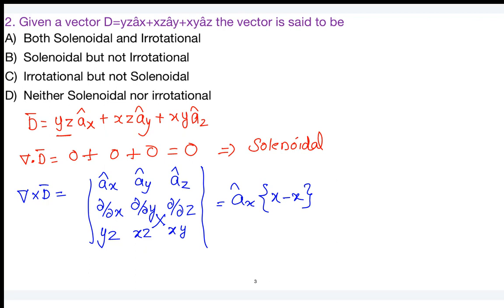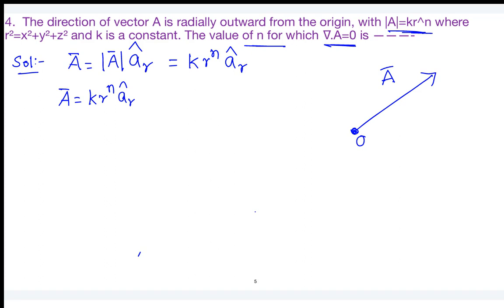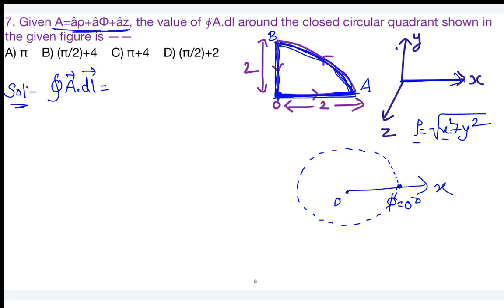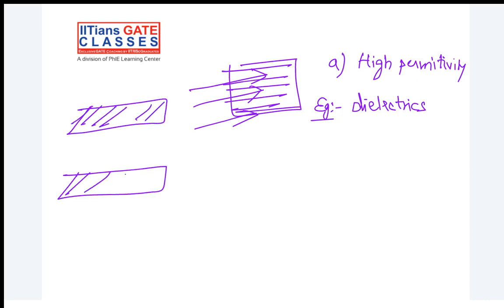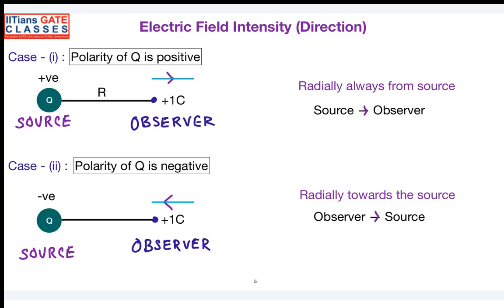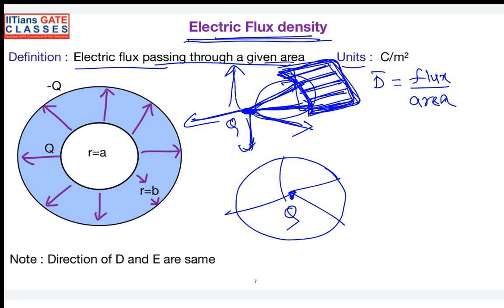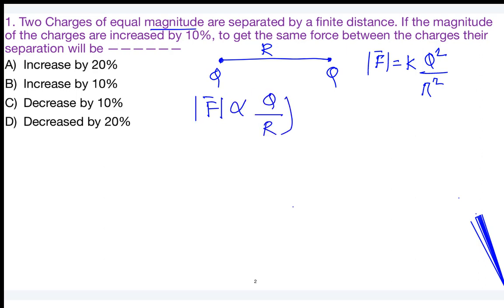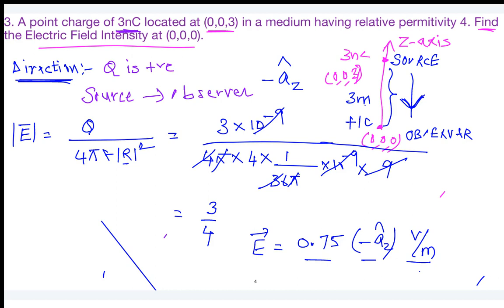Electromagnetic Theory | Coulomb's Law & Electric Field Intensity L2 | GATE/PSU EC, EE & IN lectures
✅Salient Features
Regards,
Team IGC